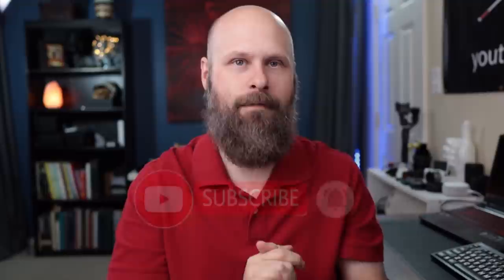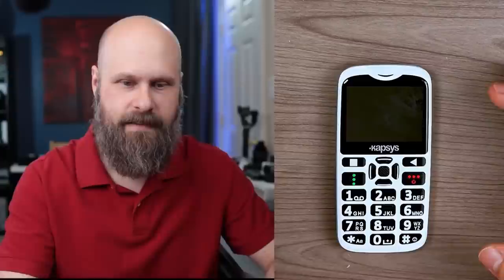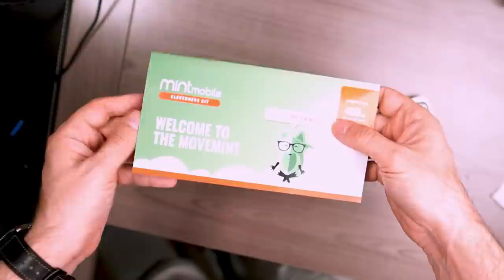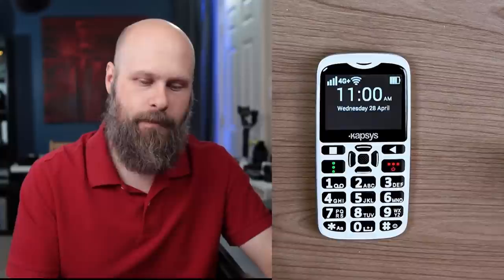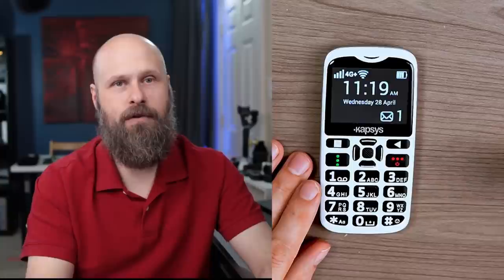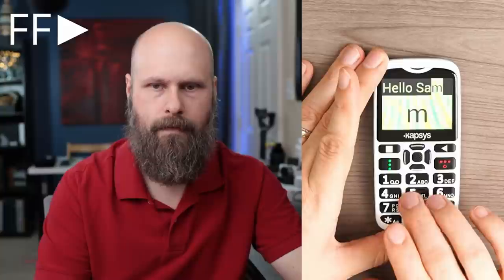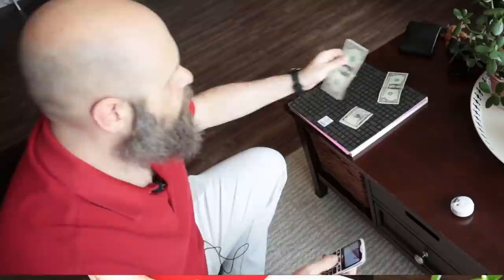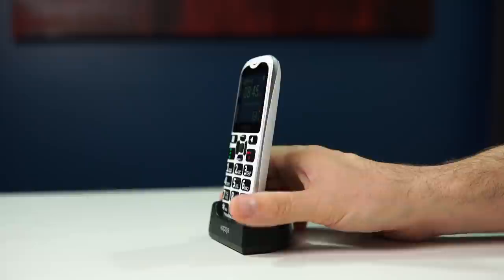MiniVision2 - Accessible Cell Phone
This is the MiniVision2, an accessible cell phone for the visually impaired and senior community. This is a simple, easy-to-use, unlocked feature phone that runs on GSM networks. Check out the video to learn more about its accessible features like large print, multiple color schemes, voice controls, and screen reader.

The phone is $309 and includes many accessories such as earbuds, charging cradle, and protective case. The MiniVision2 can be purchased online or over the phone directly from RAZ Mobility.

Where to buy the phone:
RAZ Mobility

Mailing address:
4101 Tates Creek Centre Dr.

SHOPPING
Recommended Amazon products, Low vision shirts, Recommended audiobooks:
Dr. Lite lighting options
► BLINDLIFE20

CAMERAS:
Sony a6400
Sony a5100
Go Pro Hero 6 Black
LENSES:
Sigma 16mm F/1.4
Sigma 30mm F/1.4
MICROPHONES:
Rode Video Micro
Saramonic Blink 500
TRIPODS:
JOBY Gorilla Pod
K&F Concept
EDITING SOFTWARE:
Davinci Resolve 16